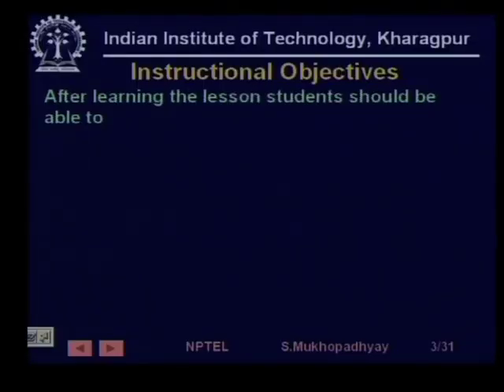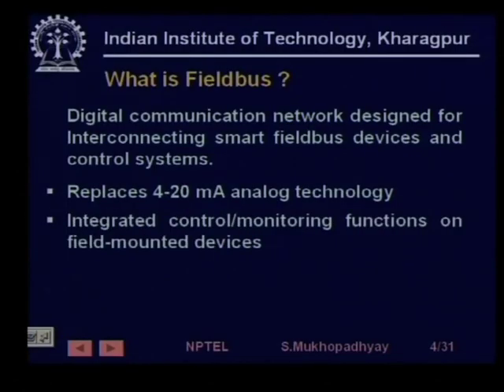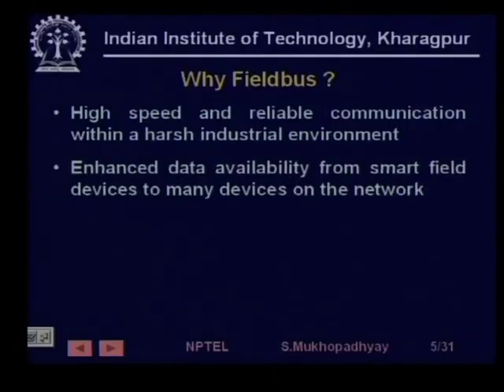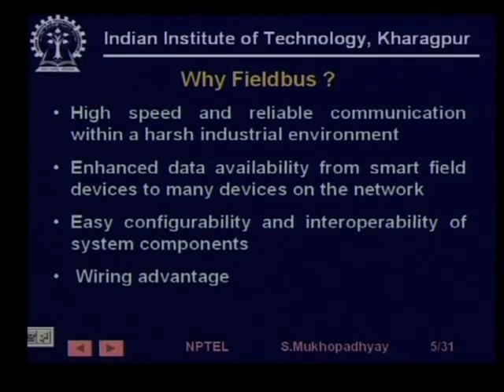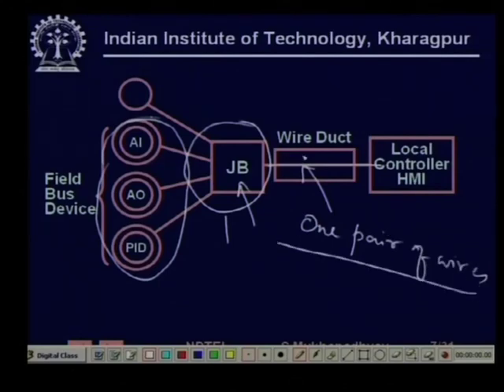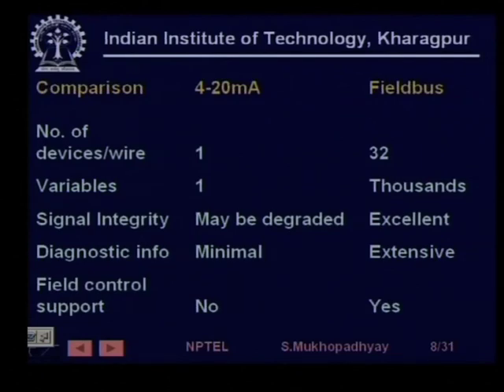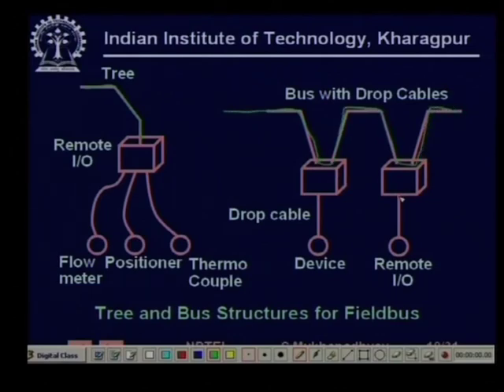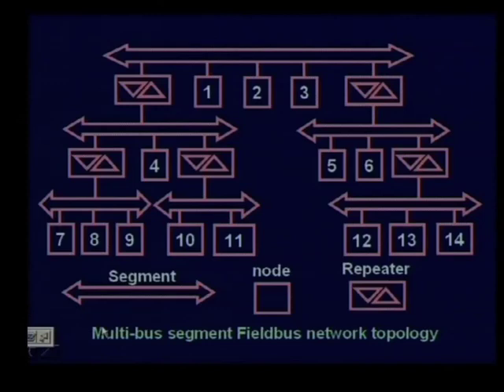The Fieldbus Network - I